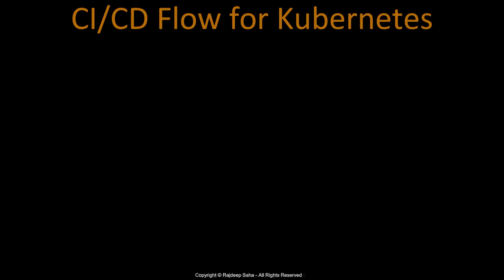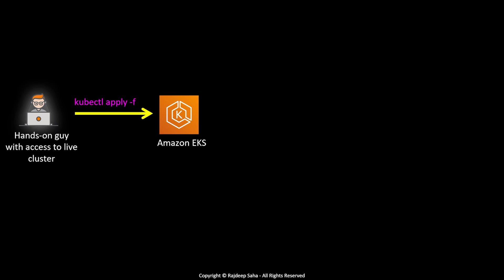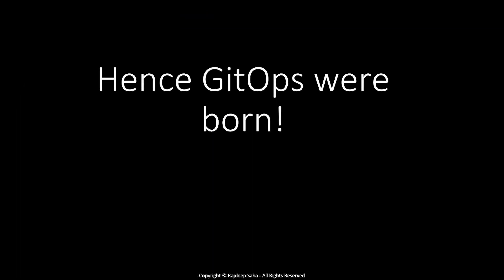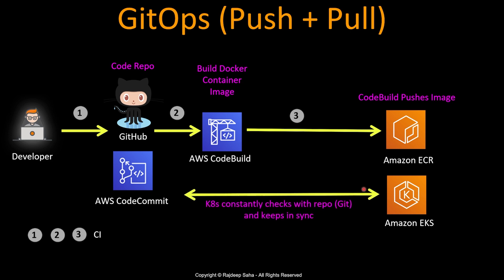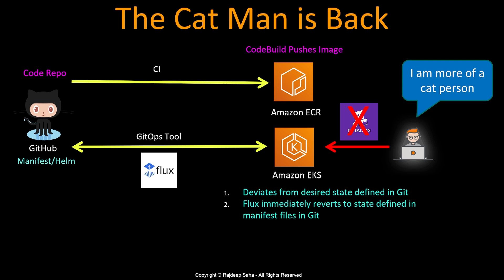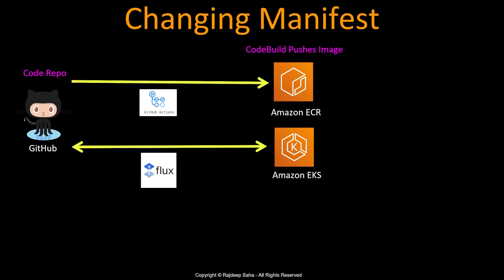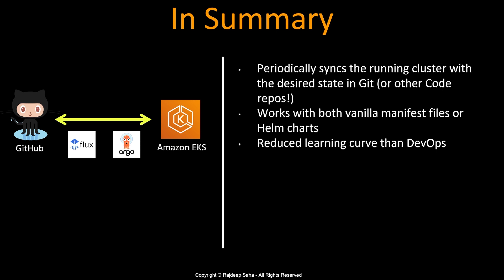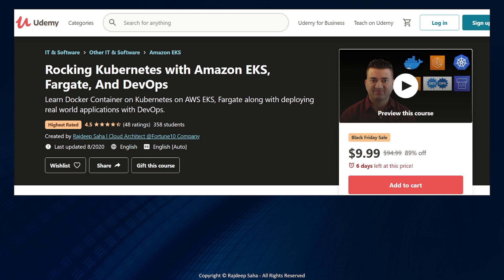What is GitOps Kubernetes | Flux Argo | GitOps Vs DevOps (From Container Specialist)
What is GitOps in Kubernetes and how is it different than DevOps? What advantages does GitOps have? What is Flux and Argo?

Discounted Link for my CloudFormation, CDK with Devops, Interview Guide Course